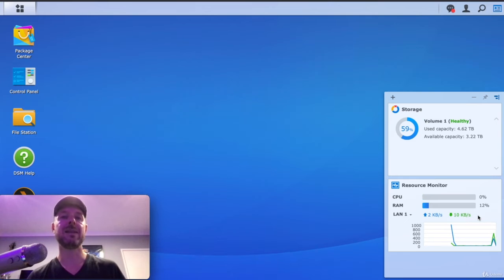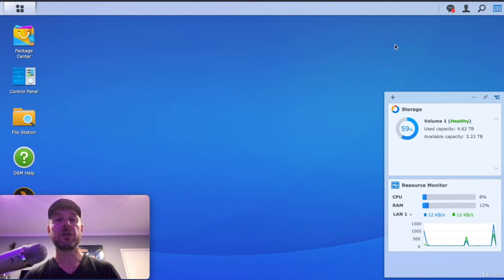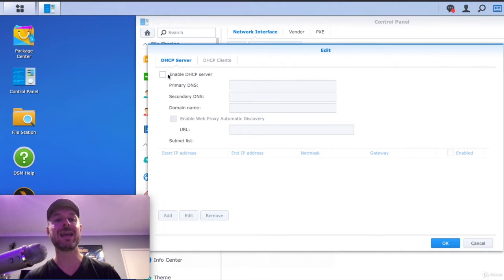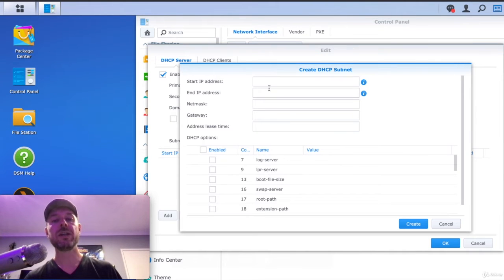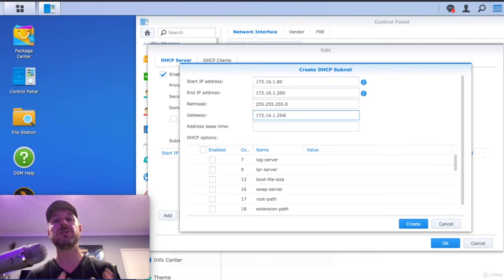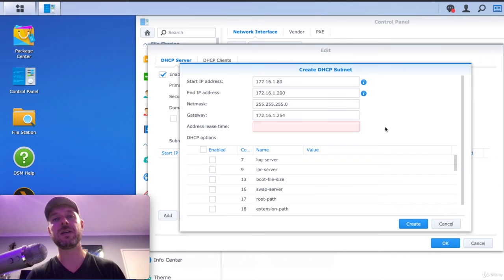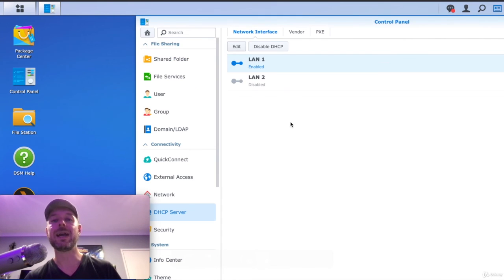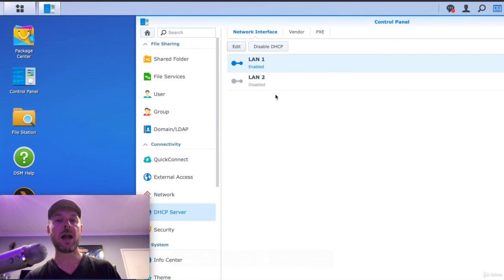Synology - DHCP Server